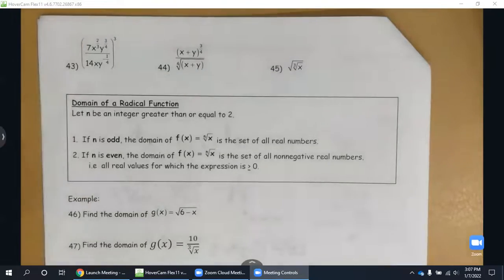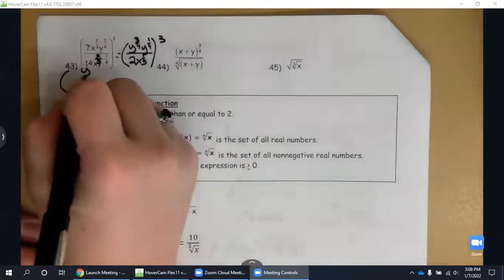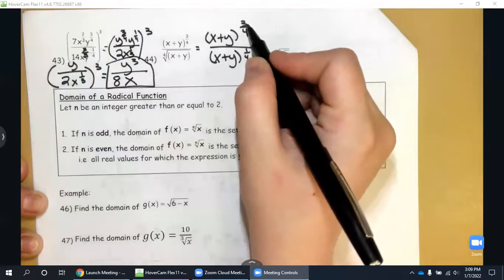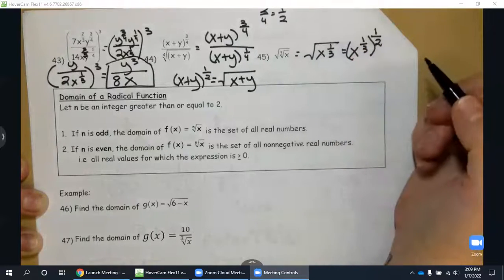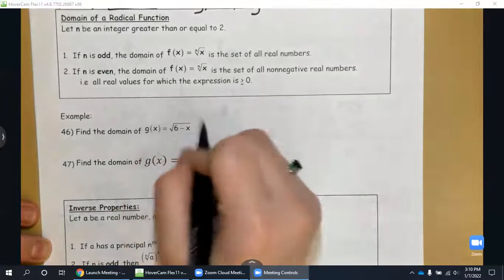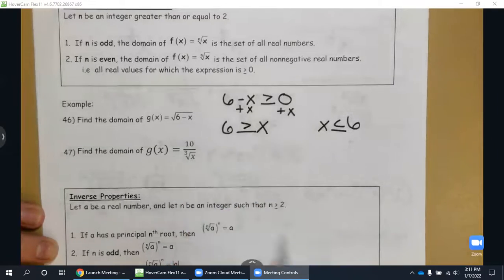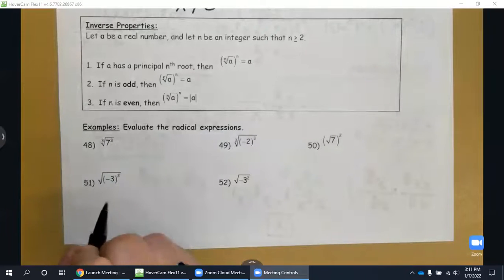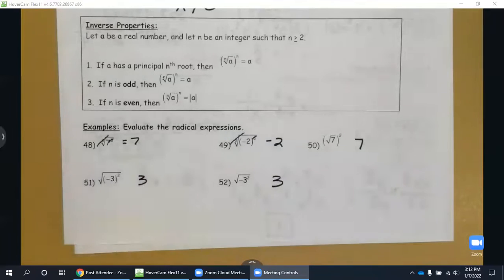Rational Exponents Day 2 Part 2